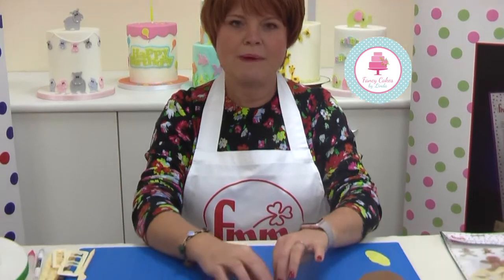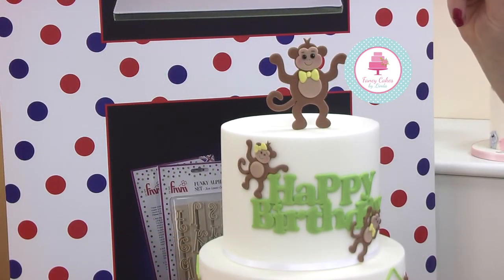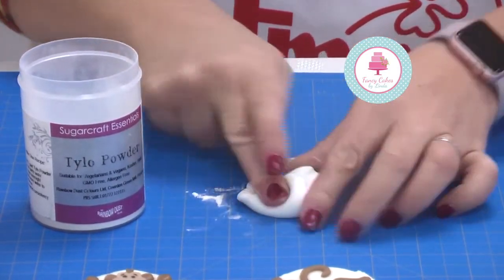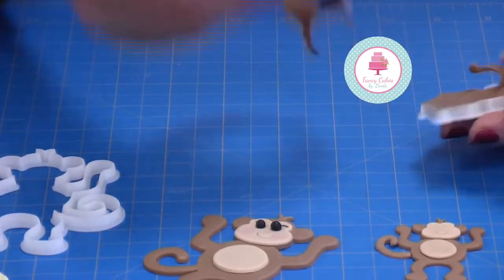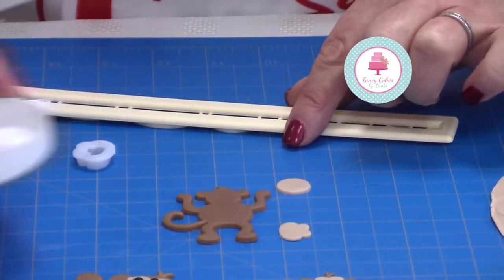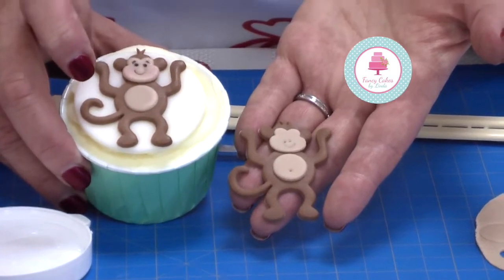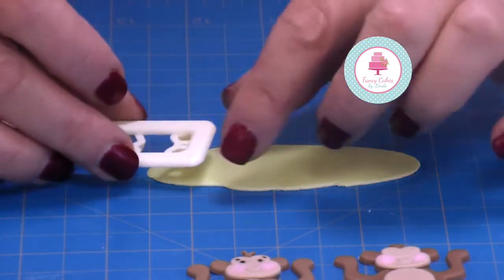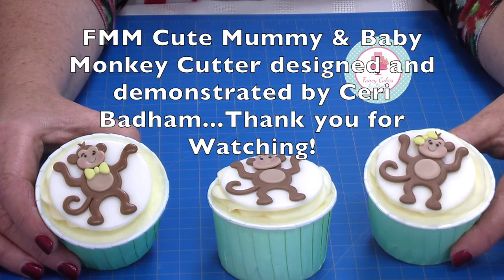How to Make Monkey Cake and Cupcake Topper Decorations step by step tutorial - Sugar Fondant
How to Make Sugar Monkey Cake and Cupcake Topper Decorations using the FMM Mummy & Baby Monkey Cutter Set designed and demonstrated by Ceri Badham.   My cakes are covered with Massa Ticino Tropic fondant.